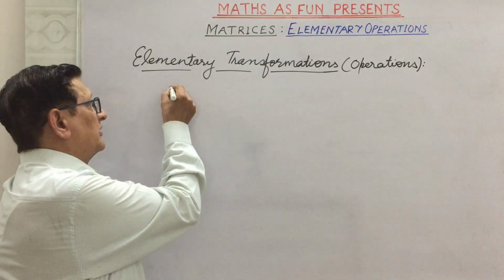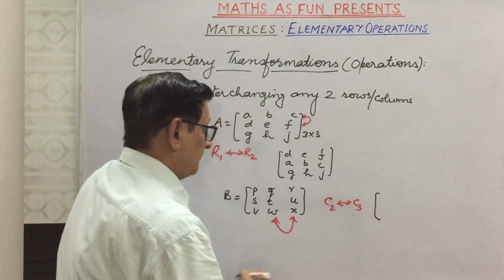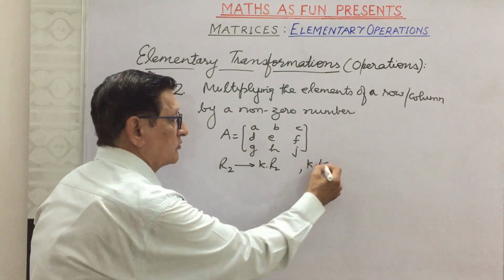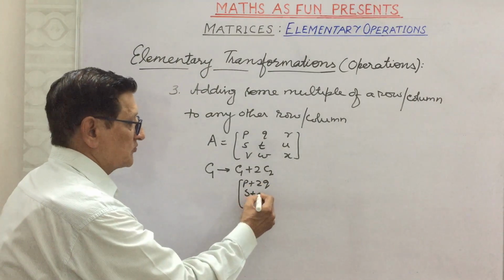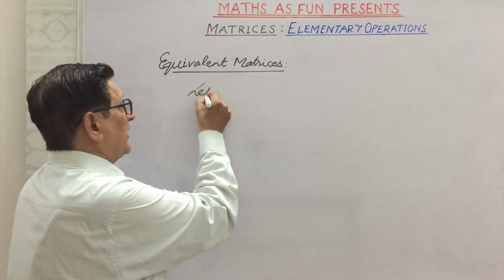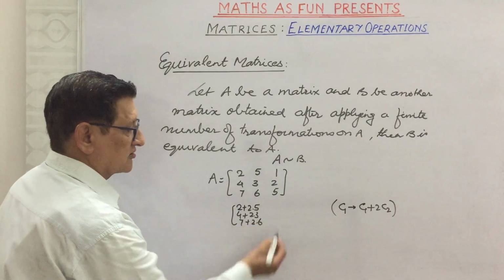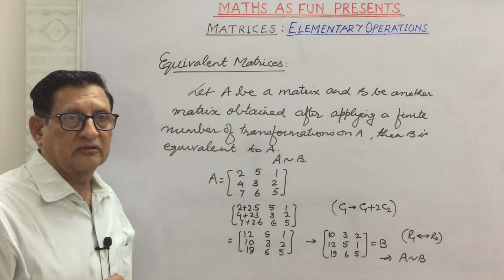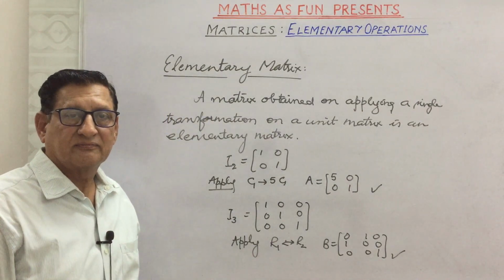ELEMENTARY TRANSFORMATIONS/OPERATIONS ON MATRICES | Maths Class 11 12 NCERT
In this video, we discuss about Elementary Transformations/Operations on a matrix and Equivalent matrices & Elementary Matrices.